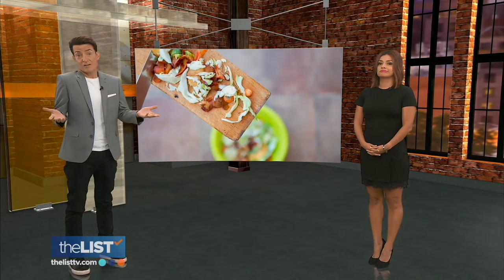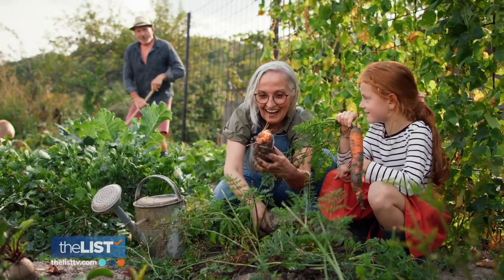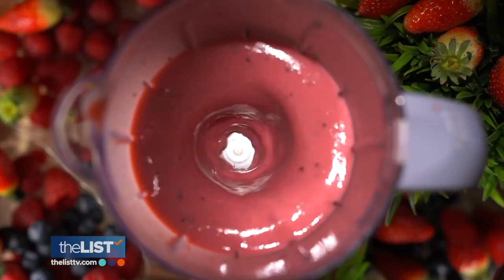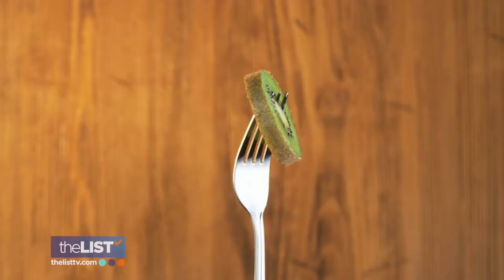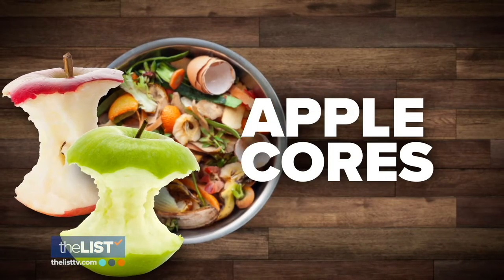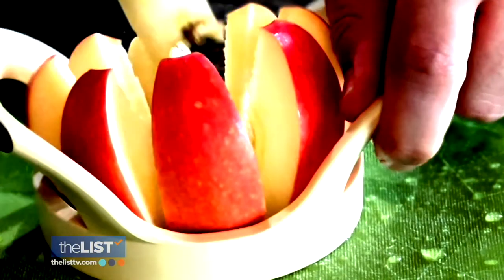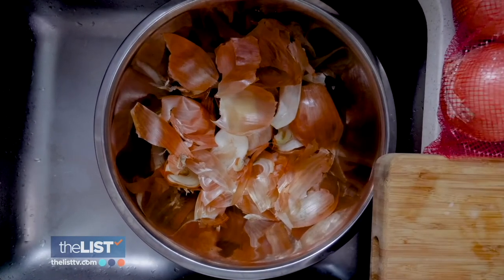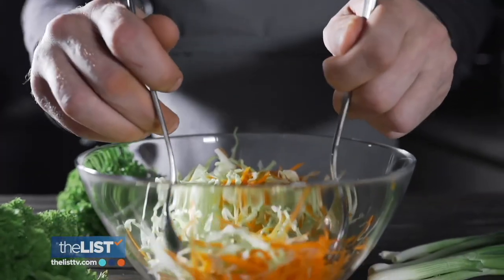Don't Waste Food!